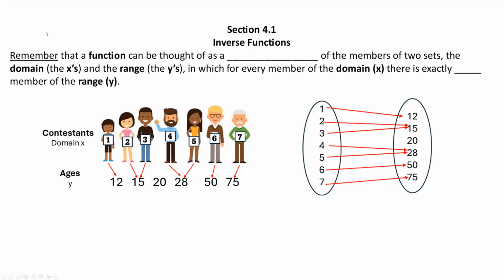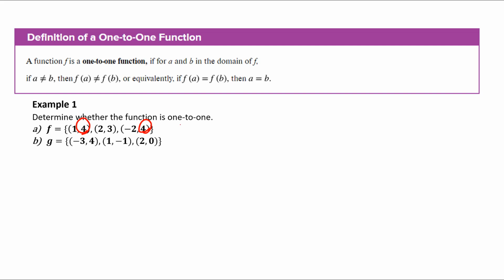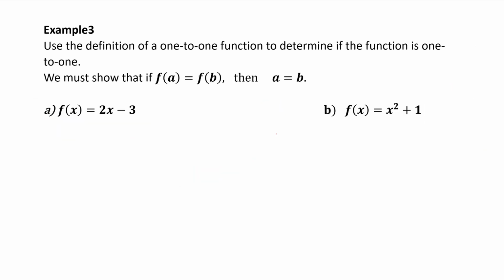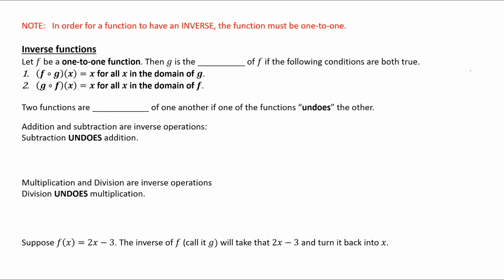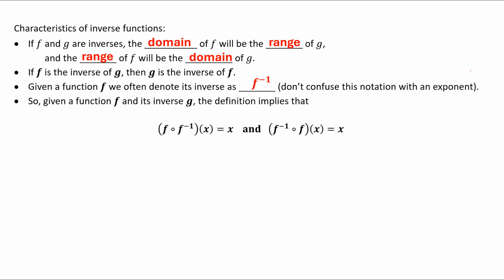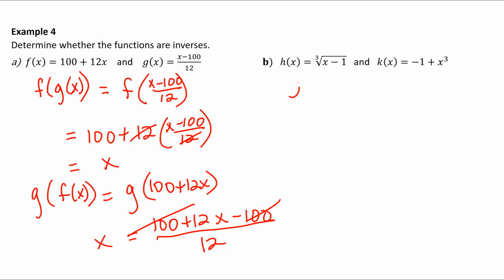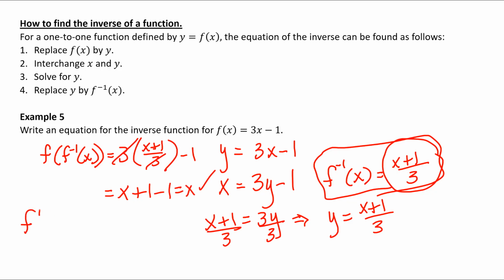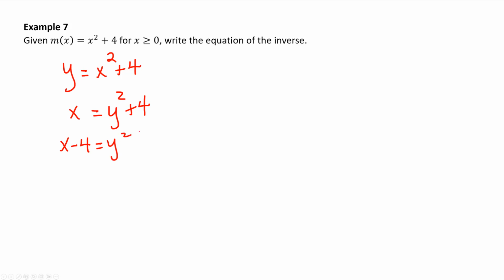Inverse Functions - College Algebra, Precalculus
An overview of Inverse functions--what they are and how to find them.
This  corresponds with Section 4.1 of College Algebra by Miller and Gerken